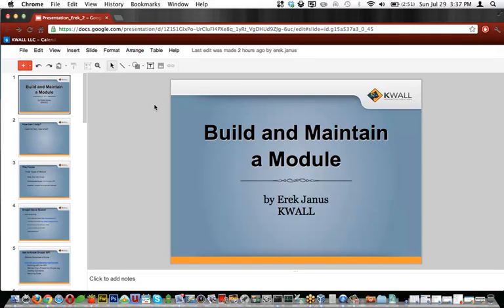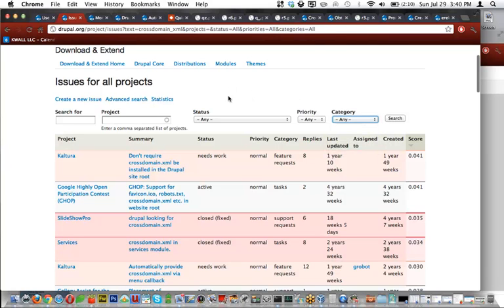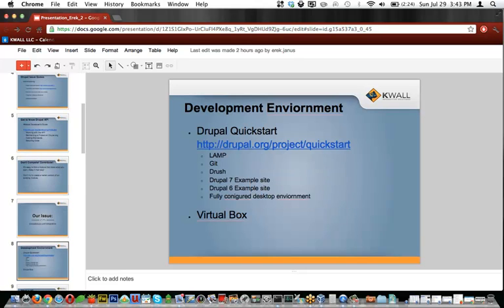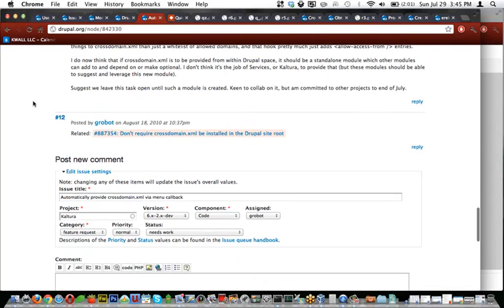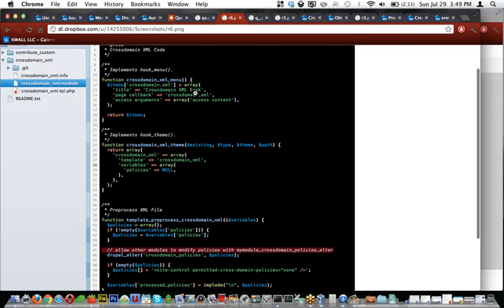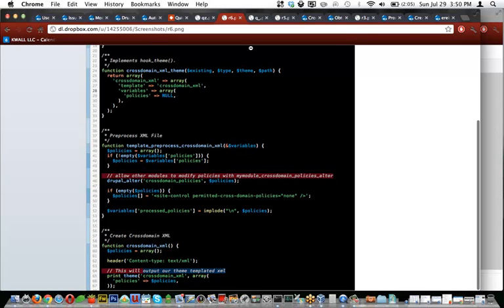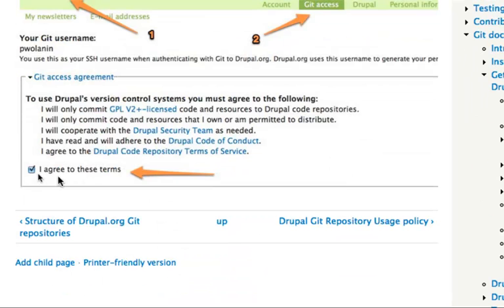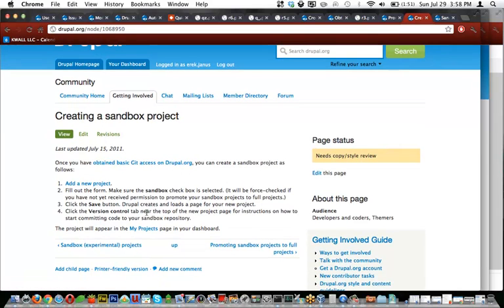Drupal Development: Building a Module (DrupalCamp LA 2012)